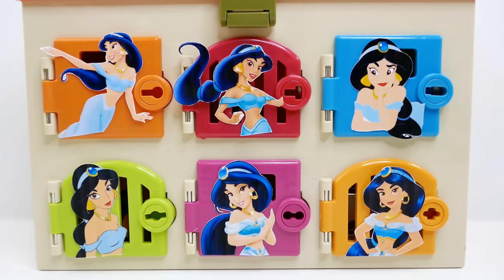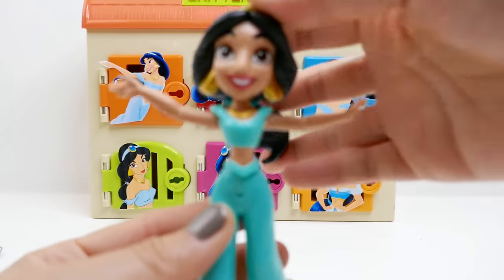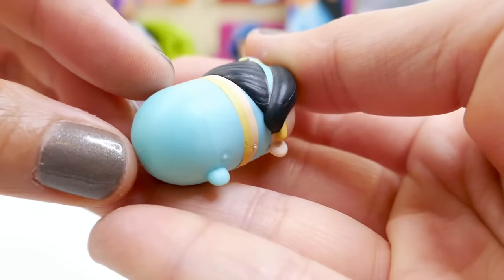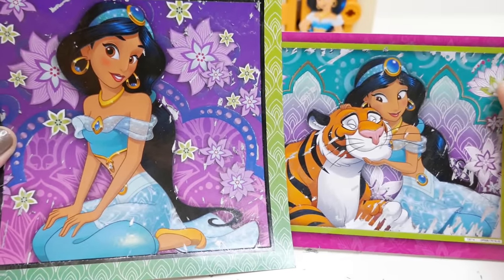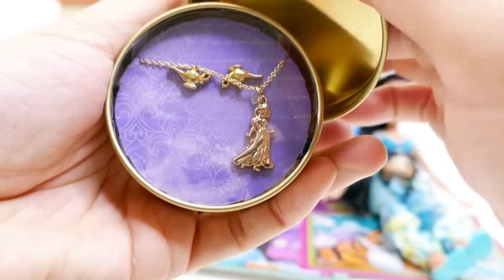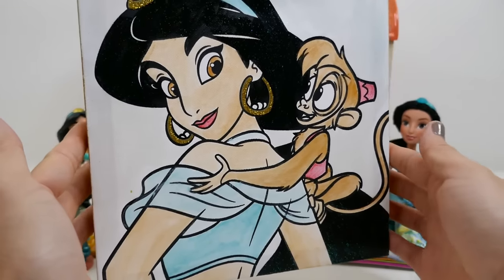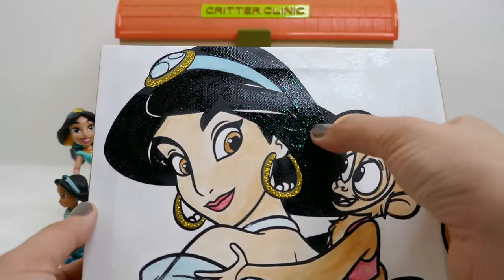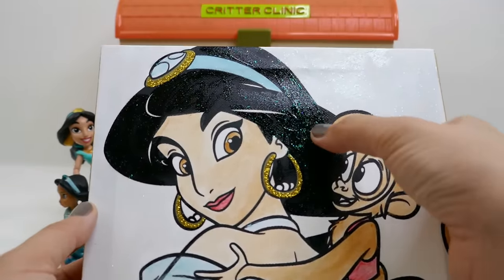JASMINE Trapped Doors Disney Aladdin Princess Surprises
Disney princess Jasmine is trapped! Use the keys and open the doors to find Jasmine and maybe even the genie. With each door we open, Jasmine will give us fun surprises. Which door will we find Jasmine in?